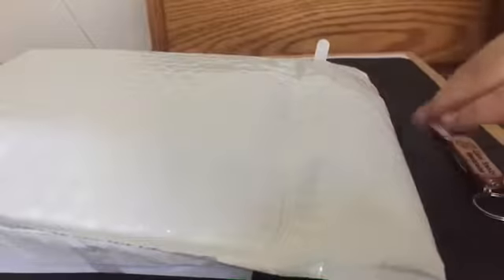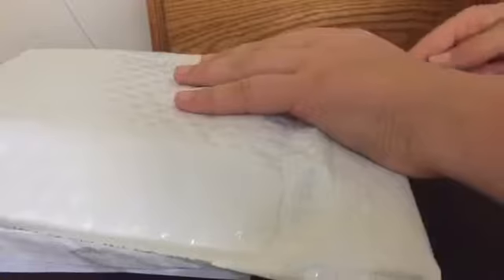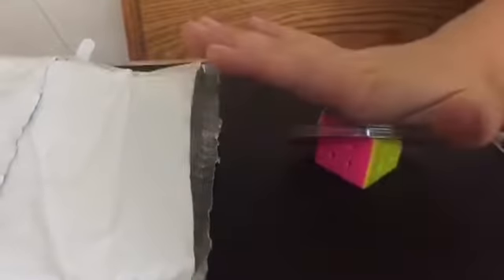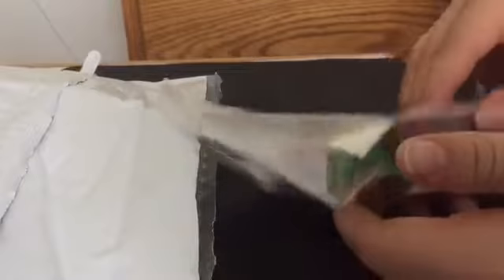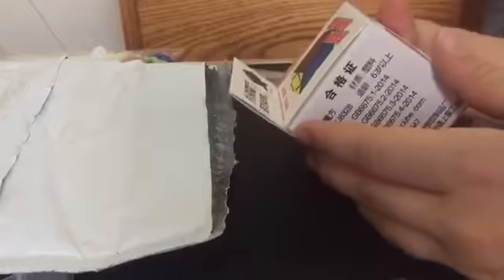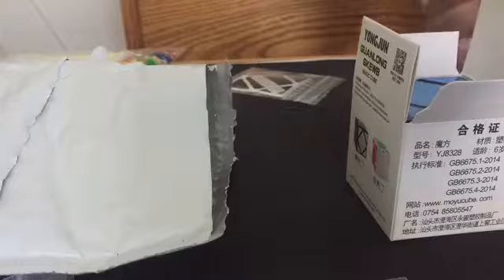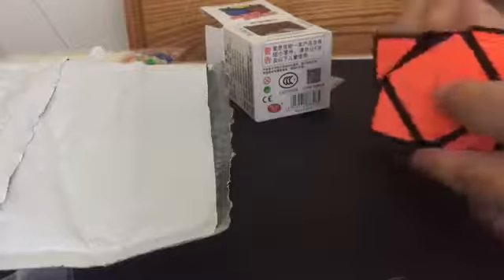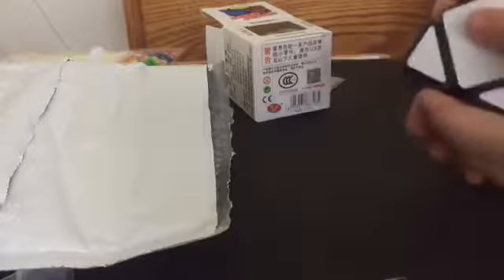5 cube unboxing + lube and stickers